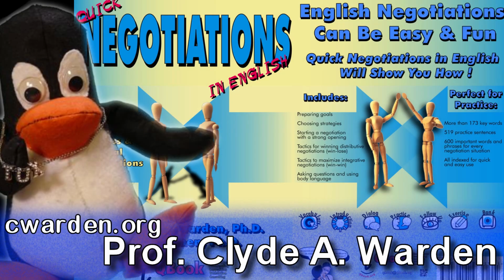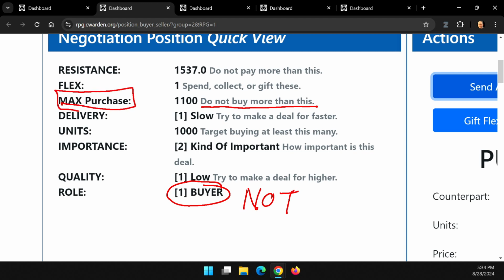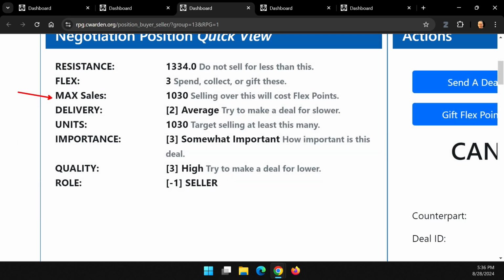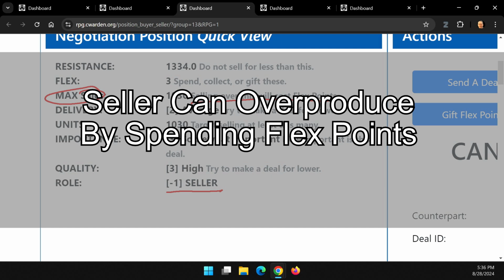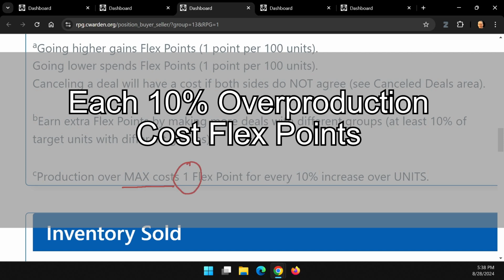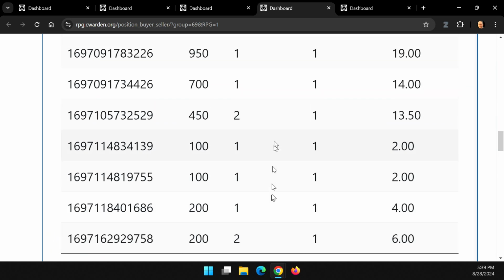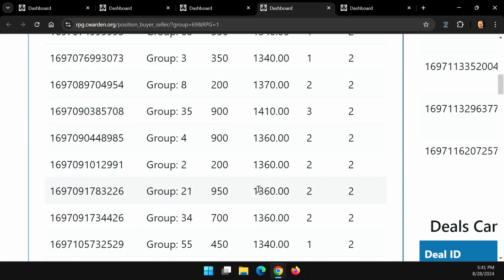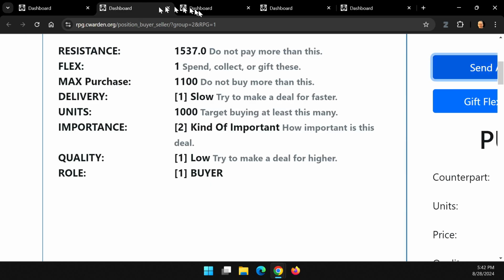22 Seller Overproduce (Spend Flex Points) RPG APP